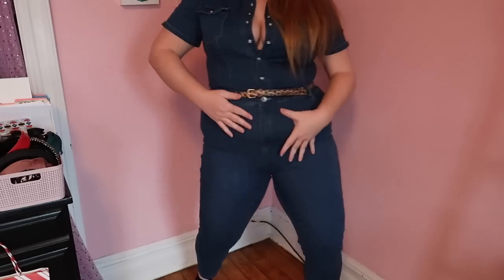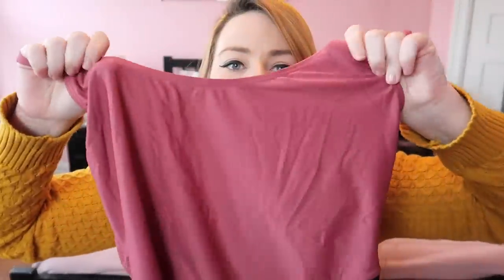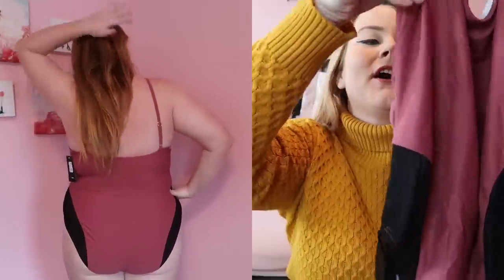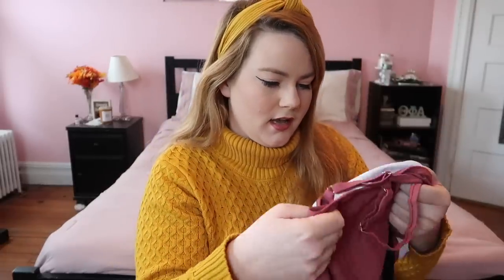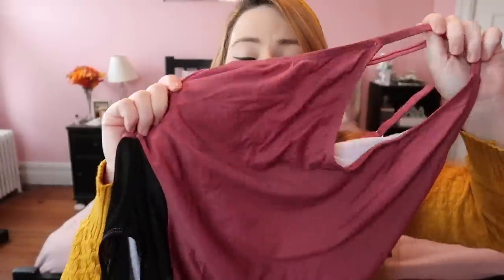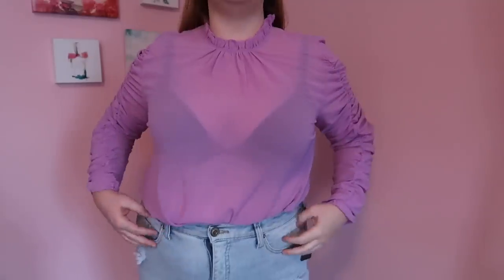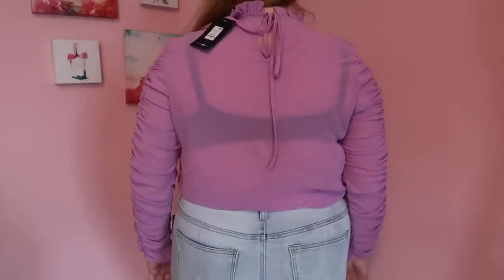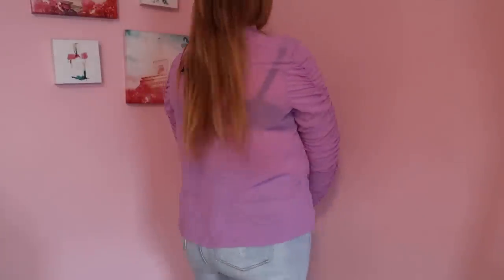HUGE Fashion Nova Curve Haul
MY STATS:
Height: 5'8"
Weight: 232
Bust: 42D
Waist: 39"
Hips: 42"
Tops: Size 1X
Bottoms: 14/16 Dresses: 14/16